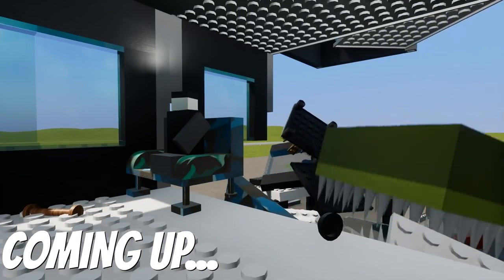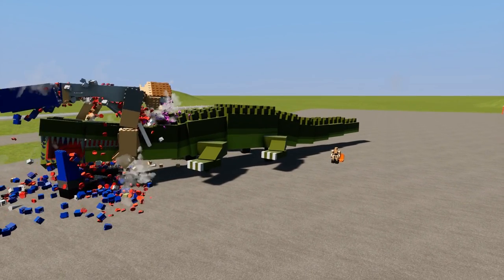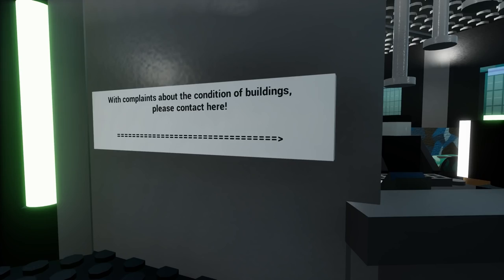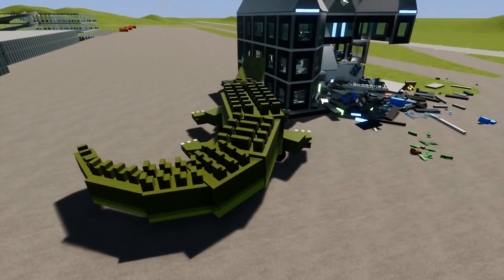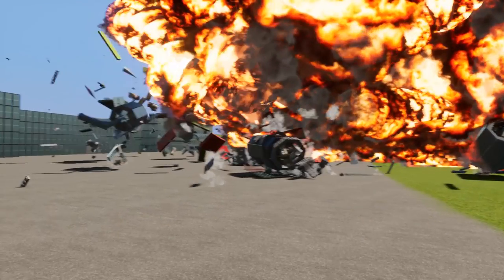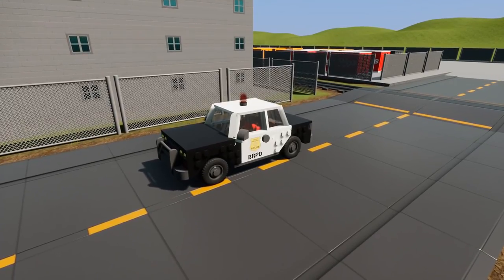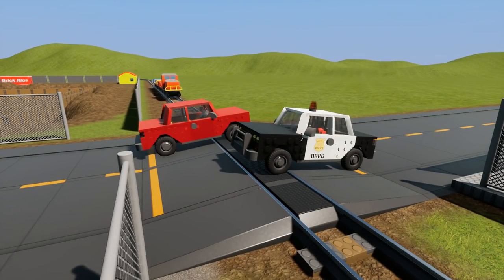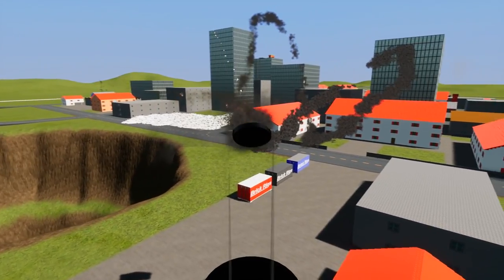LEGO CROCODILE MONSTER ATTACKS LEGO CITY! - Brick Rigs Gameplay - Best Lego Toy Creations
Lego crocodile monster attacks Lego City. Today Brick Rigs Bob plays with the best lego toy creations in this Brick Rigs Gameplay. Thanks for checking out this Camodo Gaming Let's Play!

About Brick Rigs:

Build your own vehicles or download one of more than 50,000 vehicles from the workshop and enjoy the dynamic driving and destruction physics of Brick Rigs!